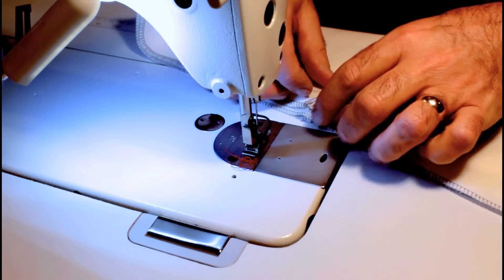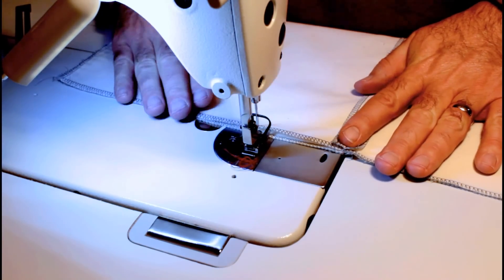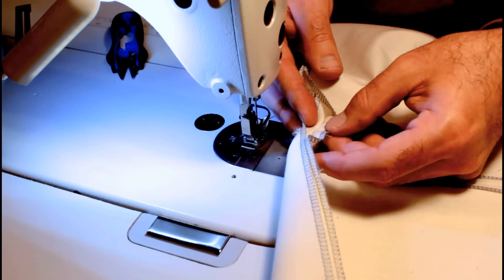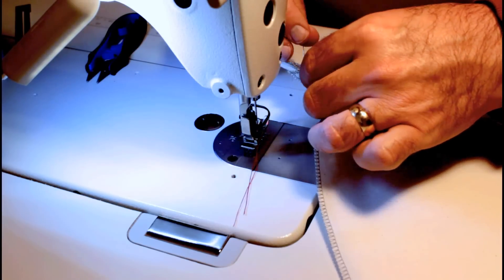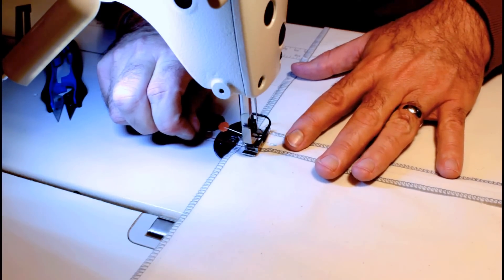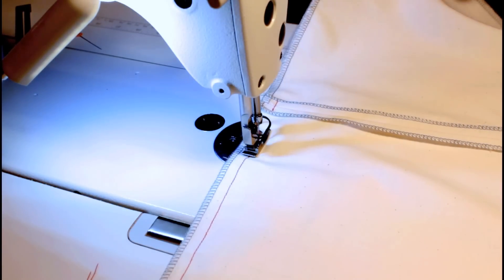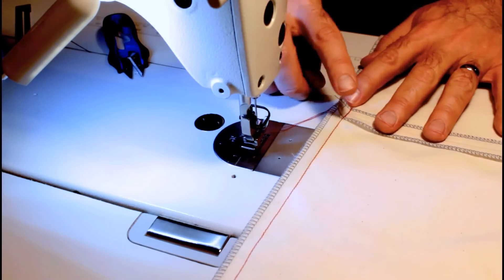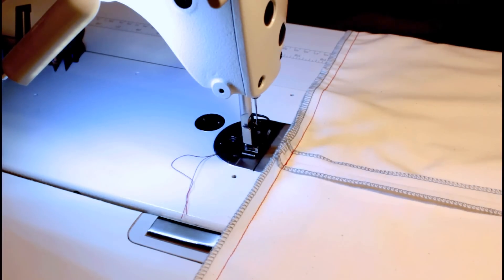Perfect Crossing Seam Alignment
Here I demonstrate how to perfectly align a crossing seam every time.